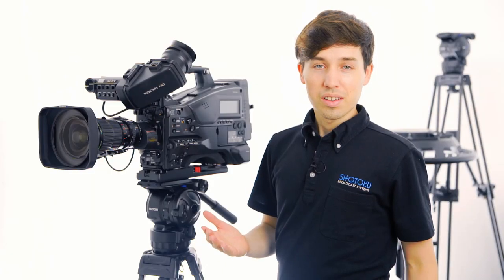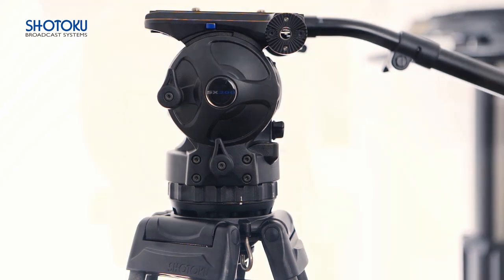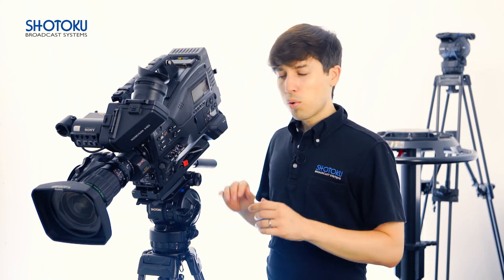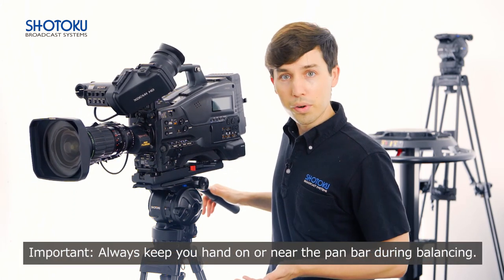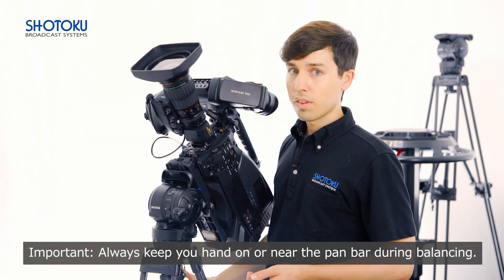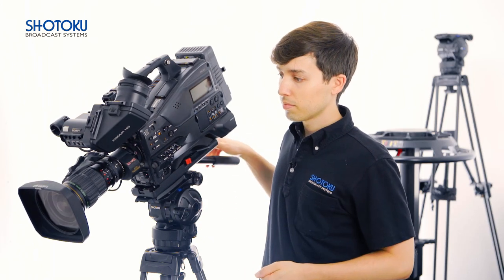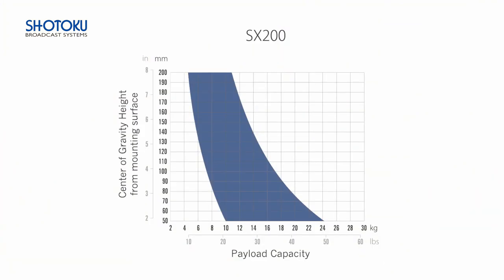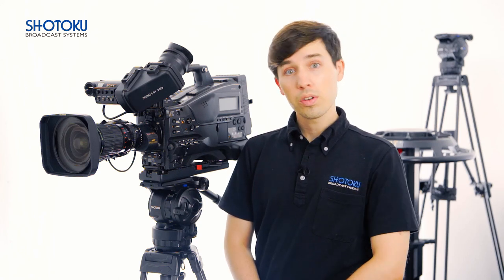How to Balance a Shotoku Tripod Head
This video will explain the meaning of perfect balance, the correct way to balance your tripod, and how to read a counterbalance chart. Today we will be using the Shotoku SX200 100mm ball head featuring Shotoku Truebalance perfect balance technology and a unique reference indicator.

0:00 Intro
0:26 The meaning of perfect balance
1:46 Overview of balancing process
2:18 Step 1: Evenly distributing the kit weight
4:18 Step 2: Setting counterbalance
5:49 How to read a counterbalance chart

Correctly balancing your tripod comes down to two easy steps: (1) Evenly distributing the kit weight and (2) Applying counterbalance. Follow me as I go through each of these steps in detail.

If you have any questions about counterbalance, proper equipment maintenance, or are interested in purchasing a system, please visit our website Shotoku.tv where you can contact us directly or reach out to a local dealer near you.